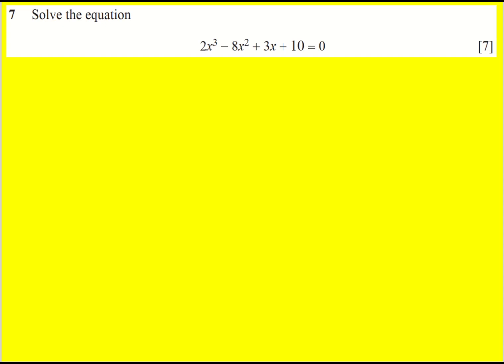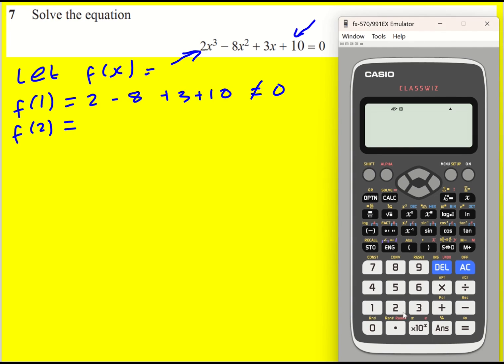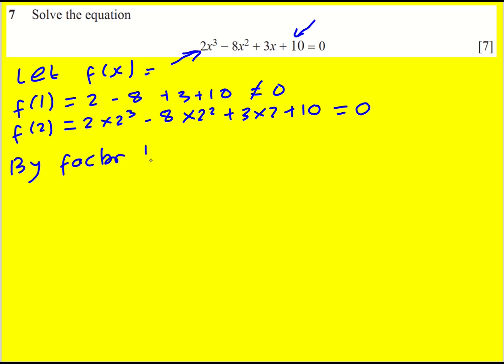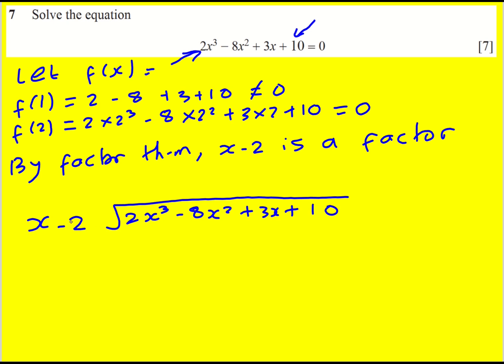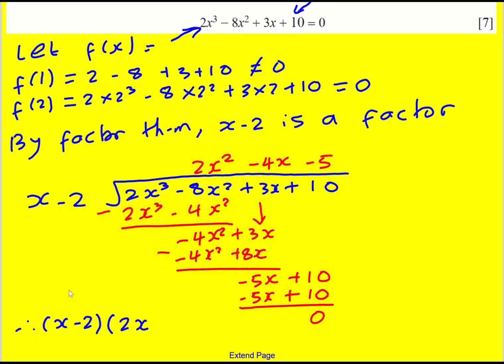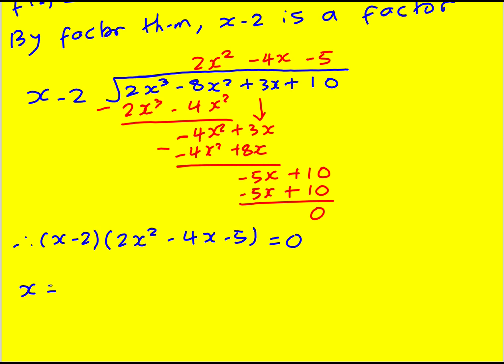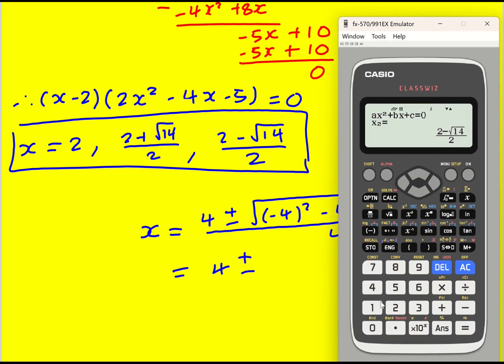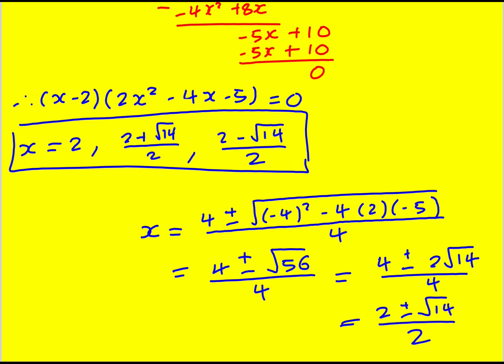AS CCEA Jun 2019 paper 1 pure q7 (Maths AS Level)